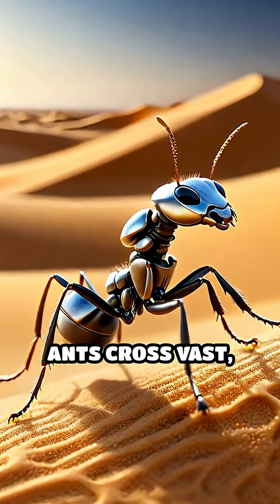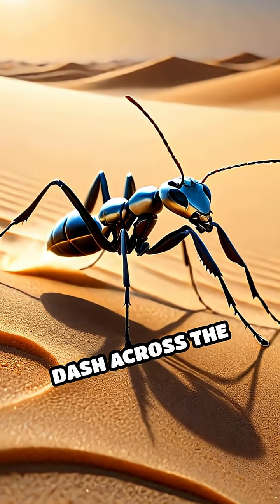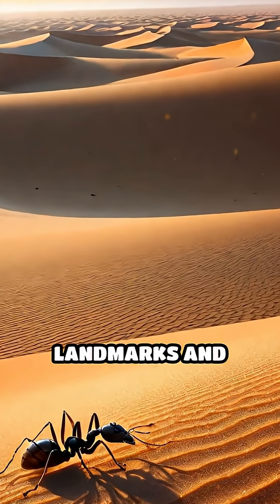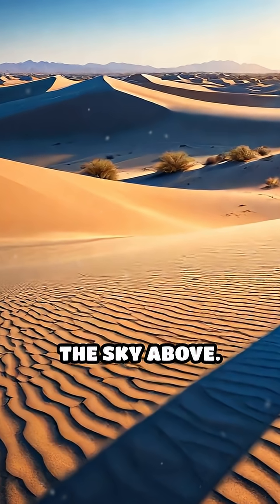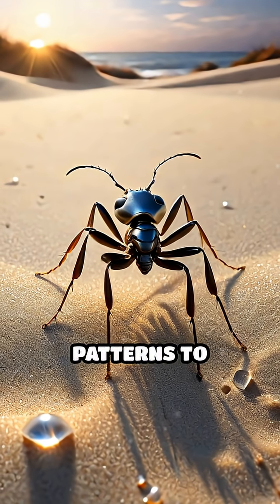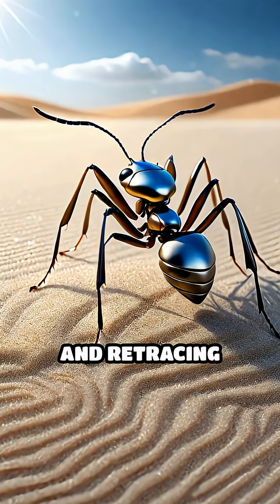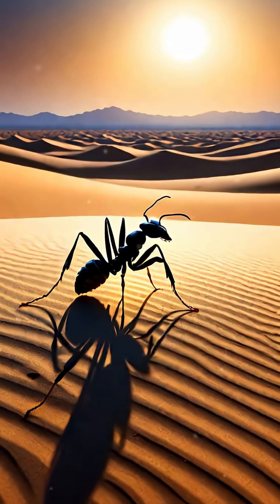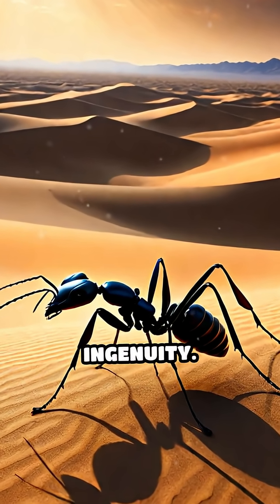Dune Ants: Masters of Sunlight Navigation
Discover how Sahara dune ants use polarized light to find their way home across scorching sands! Nature’s navigation secrets revealed.